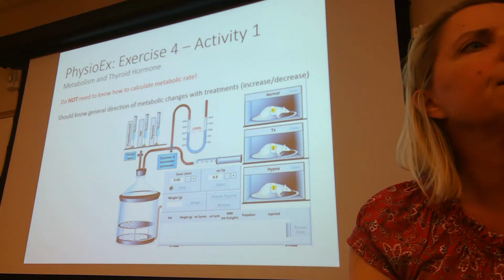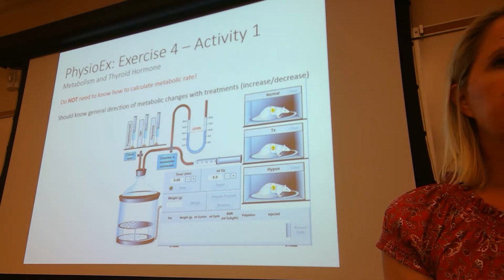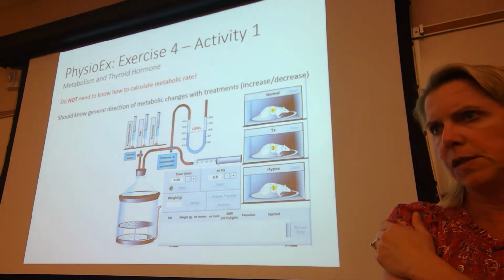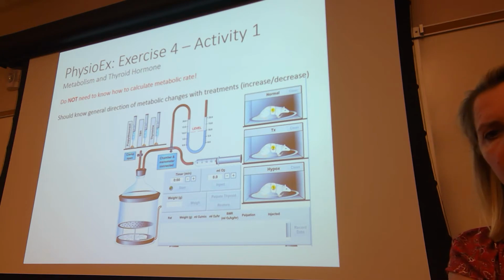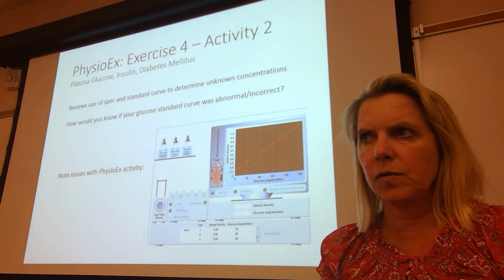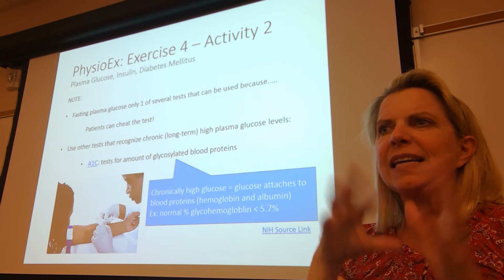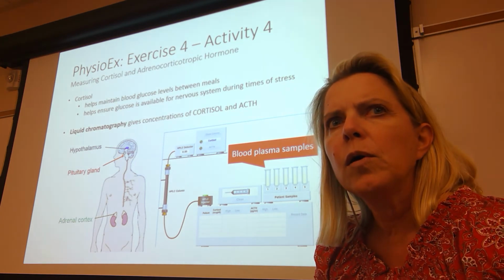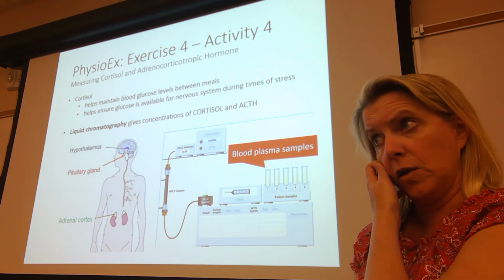PhysioEx- 4 endocrine